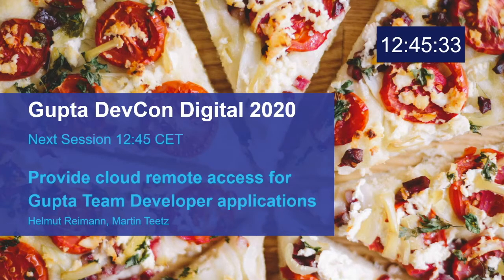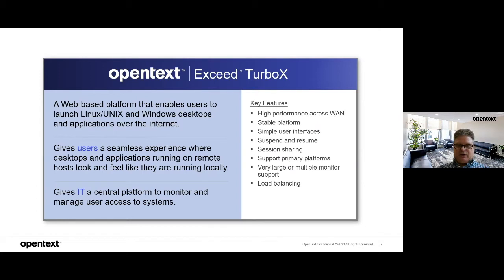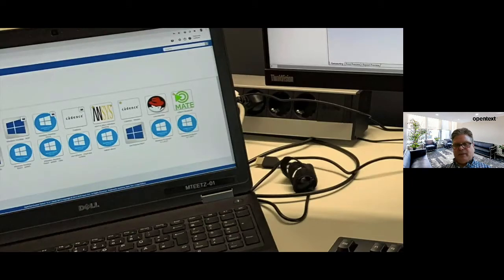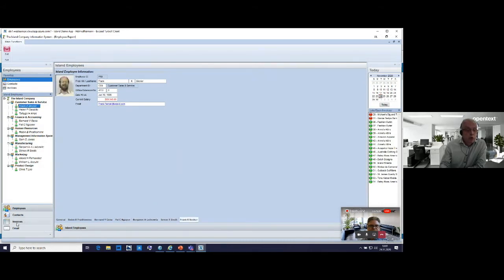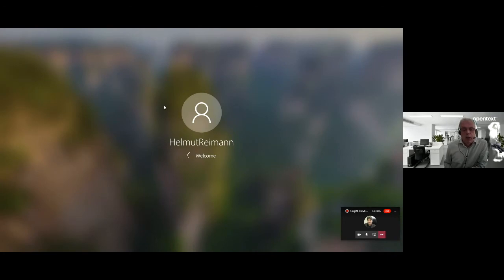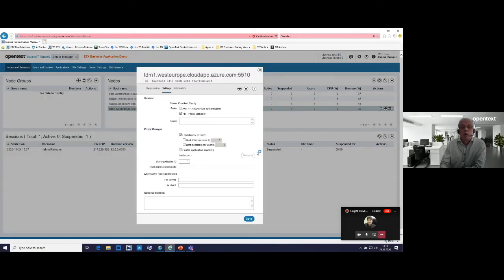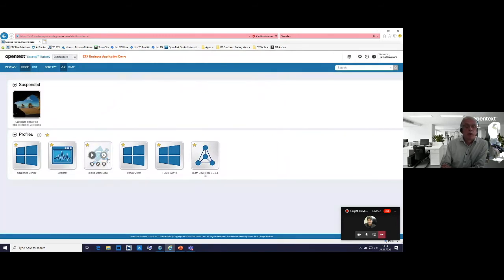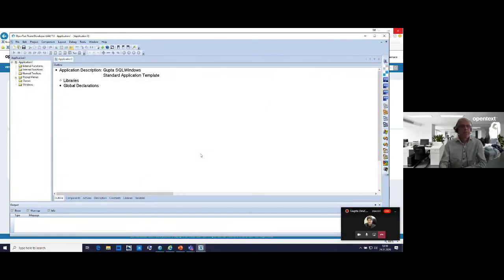Provide cloud remote access for Windows applications - OpenText Gupta DevCon Digital 2020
See how OpenText Exceed TurboX helps to deploy Gupta Team Developer business applications to the cloud.